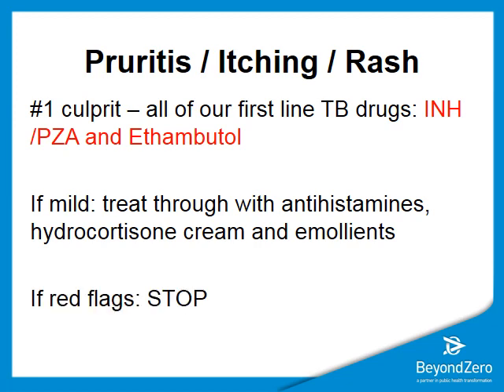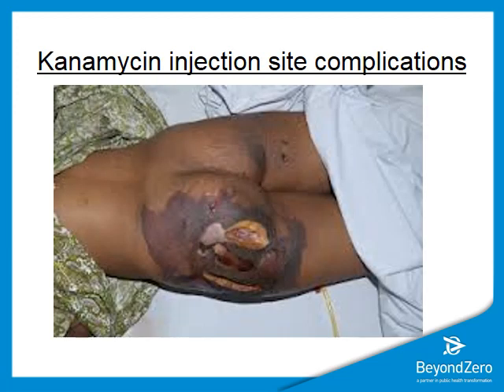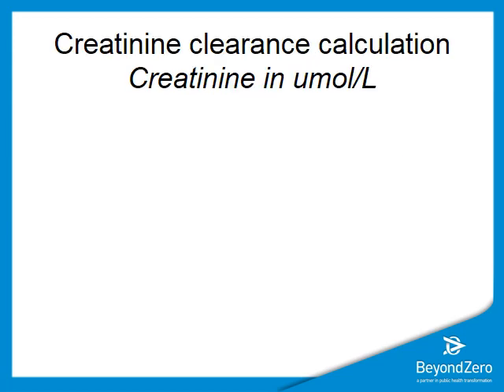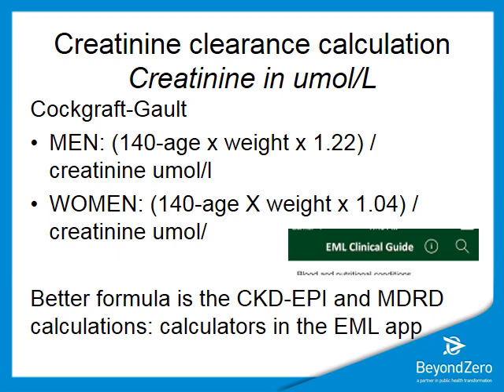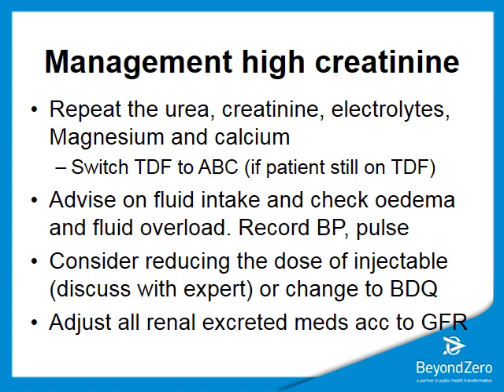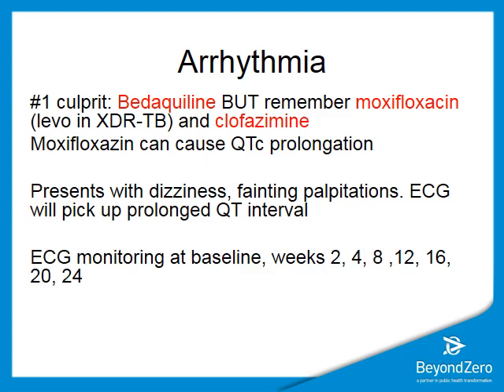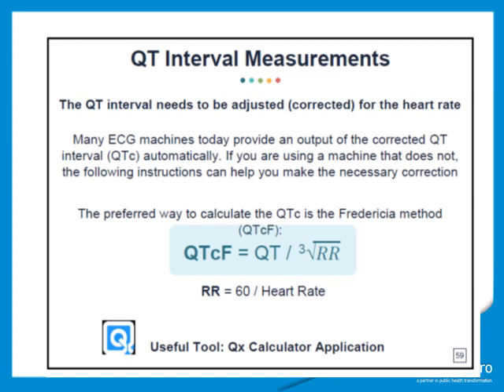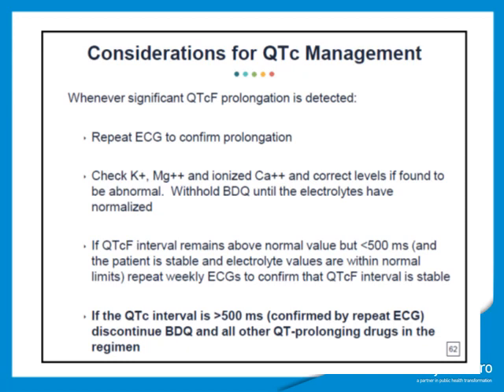12 8b DRTB SE Derm Renal CVS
This session is part of the BZ ACC Wits RHI Complicated HIV and TB training and covers DRTB side effects: Dermatology, CVS and Renal. To complete the session also watch the BZ ACC elearning module on DRTB side effects: Neuro, abdominal and musculoskeletal and the module on Monitoring.

Participants who have missed the class room session can watch the video and complete the online MCQ as proof of attendance. Simply paste the URL into your web-browser and fill in the answers.

Beyond Zero is a NGO based in the Eastern Cape and Limpopo. The Advanced Clinical Care Grant (PEPFAR / CDC) assists clinicians in the management of complicated HIV and TB. This channel consists of sets of CPD accredited training packages for doctors and nurses managing complicated HIV and TB patients. New modules are added monthly.